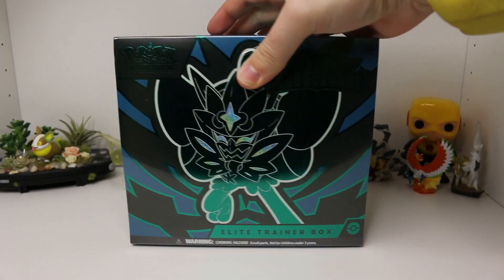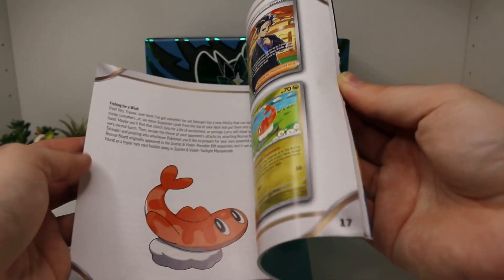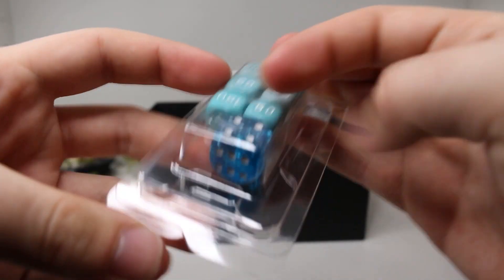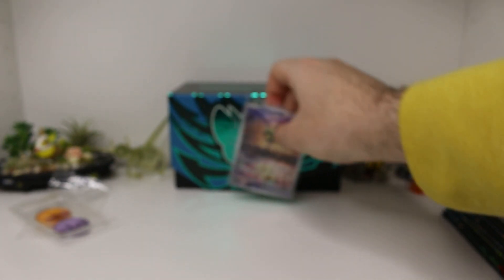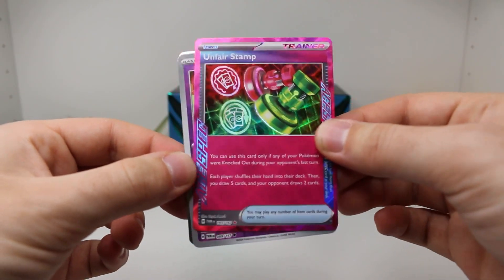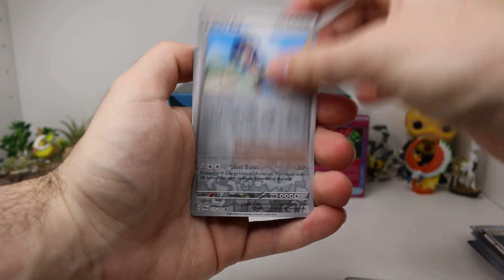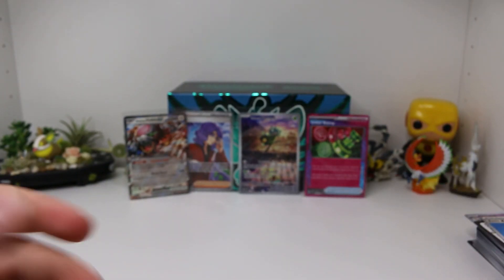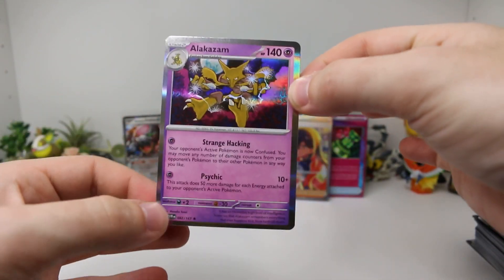Opening the *BEST* TWILIGHT MASQUERADE Elite Trainer Box!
Today Josh is opening up yet another Pokémon TCG Elite Trainer box, this time for the latest release: Twilight Masquerade!
JKPokémon is hosted by two best friends (Josh and Kaleb) who are HUGE Pokémon fanatics. Whether your interest is in the TCG, the video games, or even Pokémon GO, this channel will have something for you.

Follow Josh and Kaleb on their individual channels: @ReverseJosh and @Yeetloops